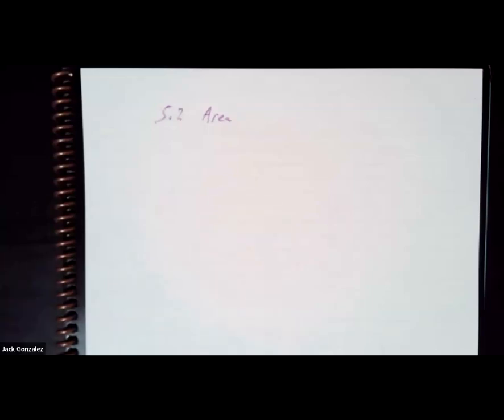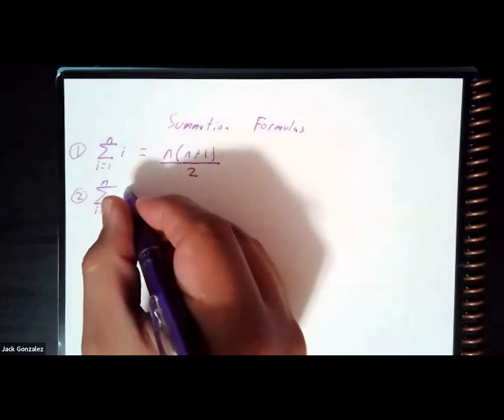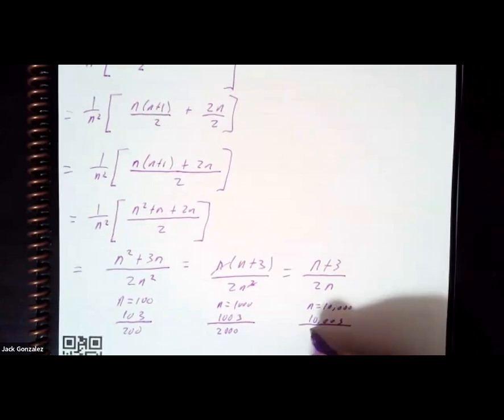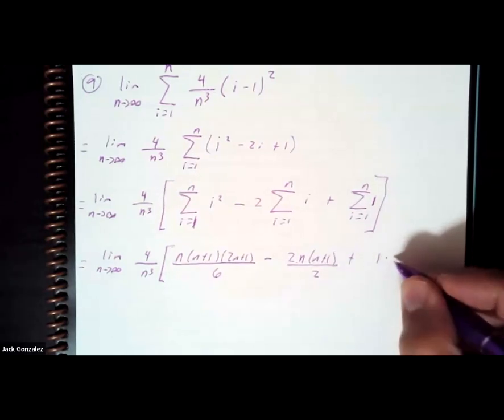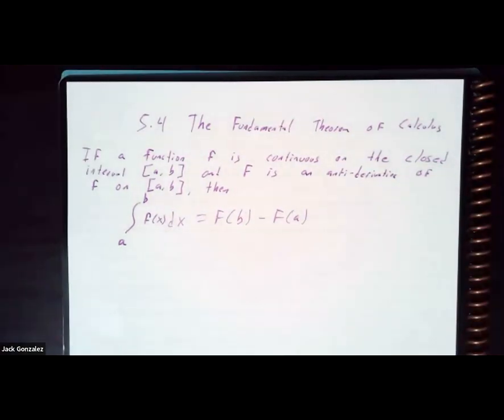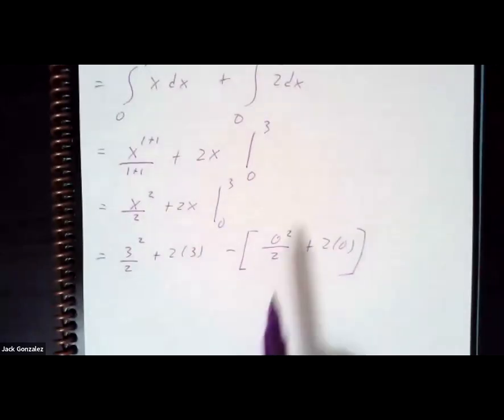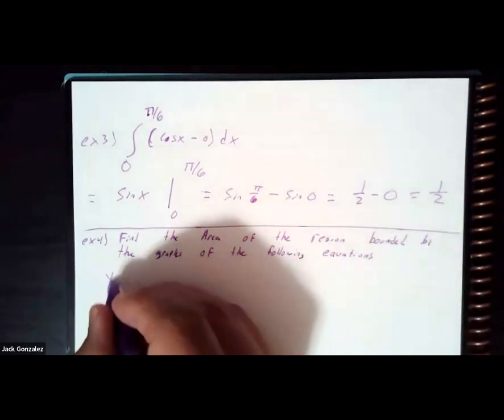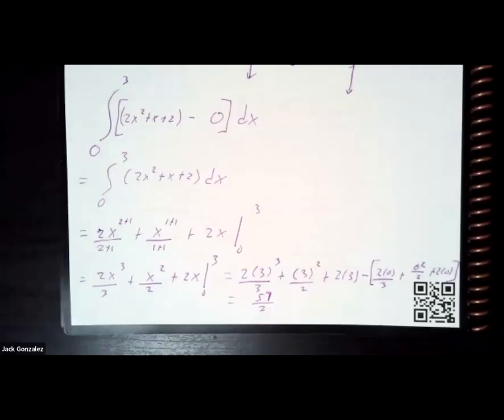Calculus 5.2 & 5.4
Summation formulas and Definite Integrals